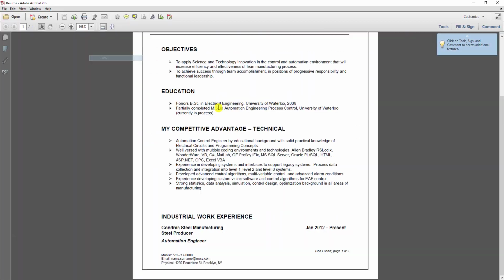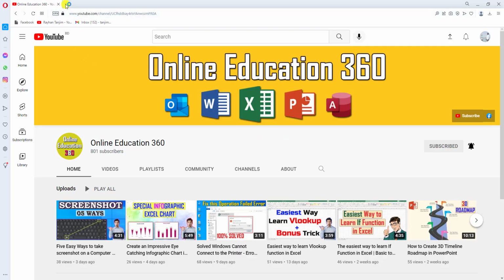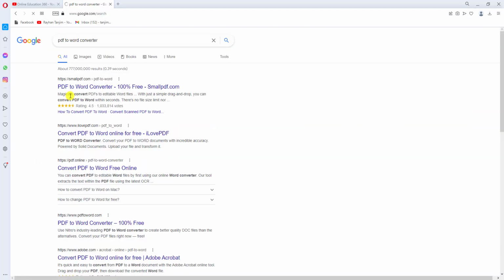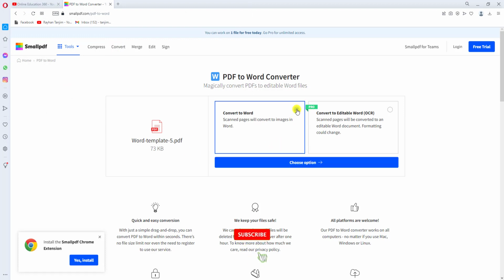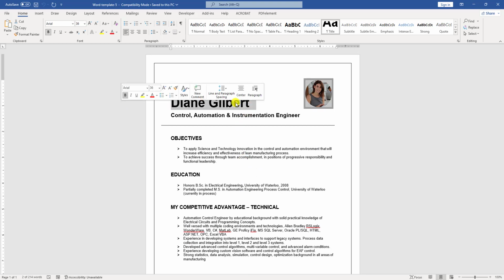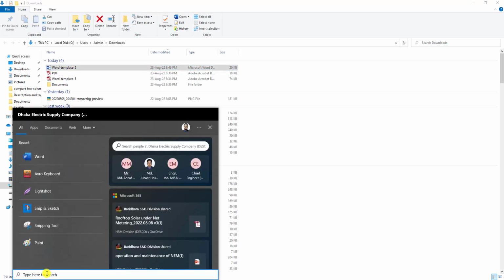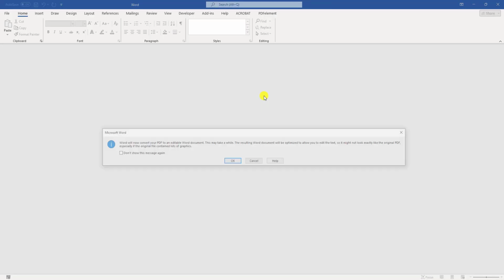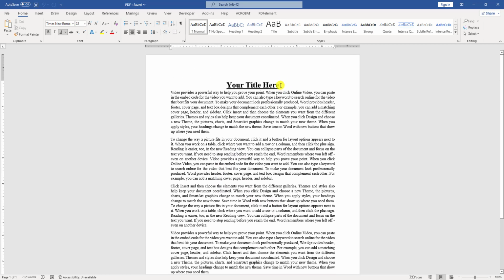How to Convert PDF to Word for Free | Edit PDF Files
In This Video Tutorial, I Will discuss How to easily Convert PDF to Word using MS Office Application. We will also Discuss how to use online Pdf Converter websites. After Watching This Video, you will Be an Expert in converting pdf files into word documents without any extra software with The Help of Online Education 360

Chapters
00:00 Introduction
00:10 How to use online Websites to convert pdf into word file
1:16 How to use MS word to convert pdf into a word file
02:08 Conclusion